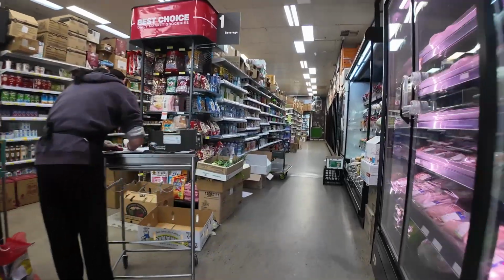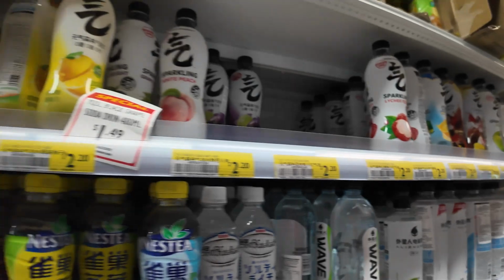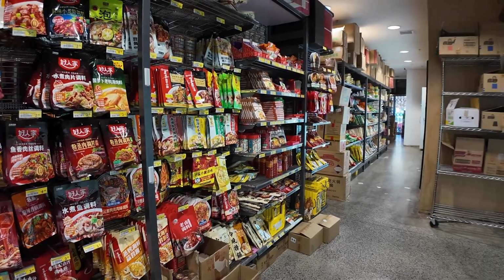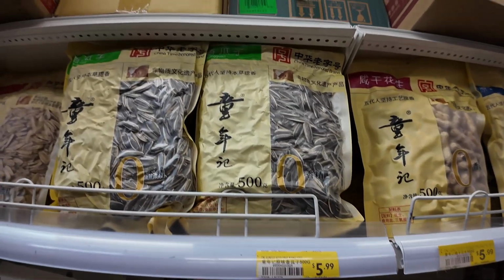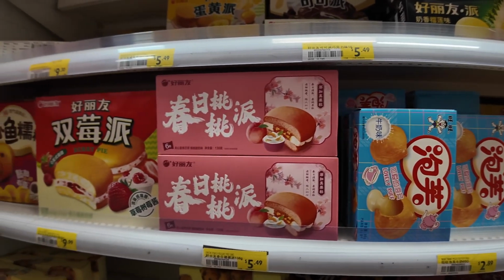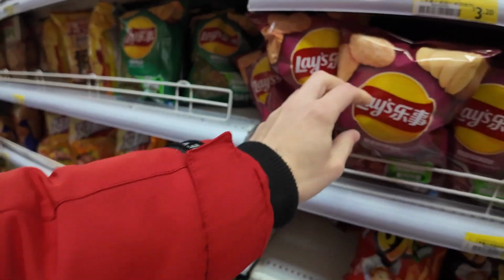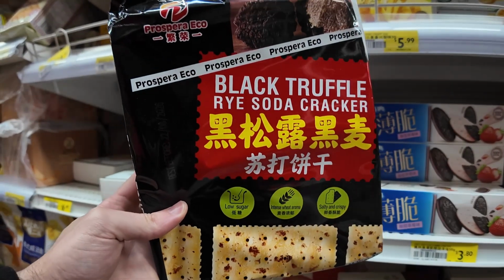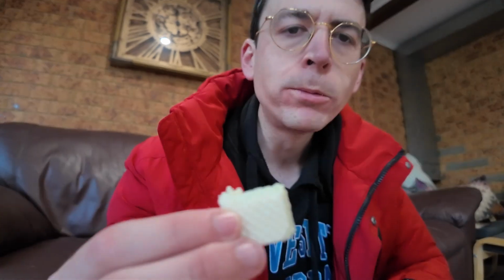This Asian Grocery Store in Australia Surprised Me 🇦🇺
Join me for a tour through one of Australia's Asian supermarkets as I show you the best snacks, plus a few things I'd probably skip.